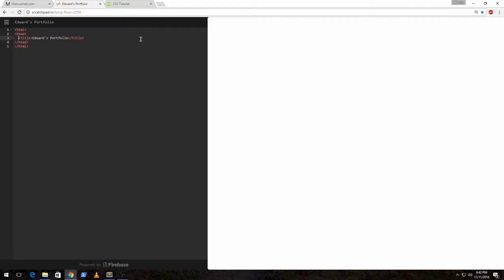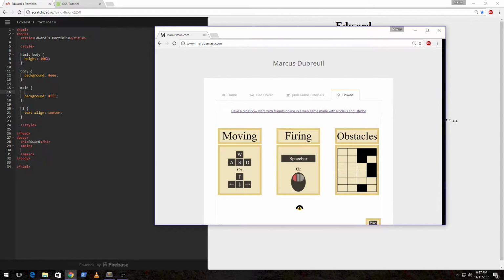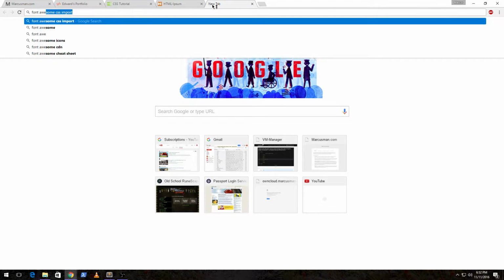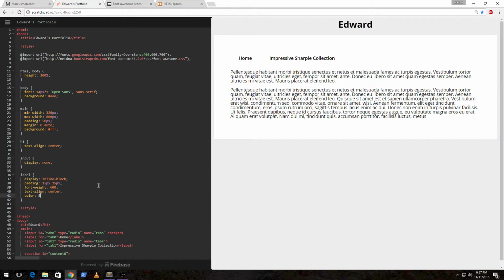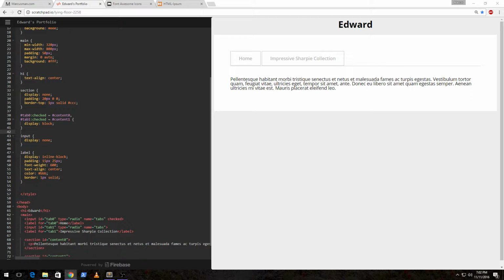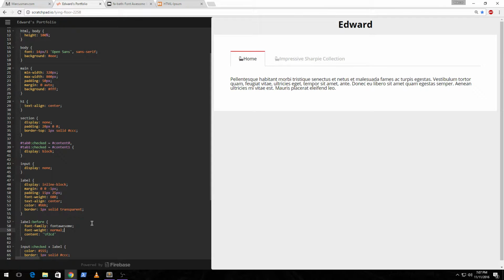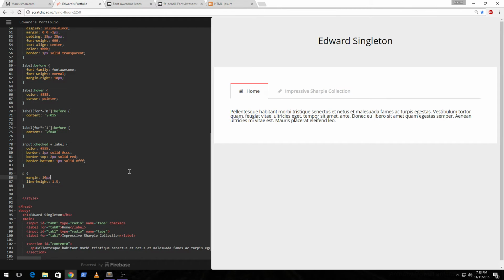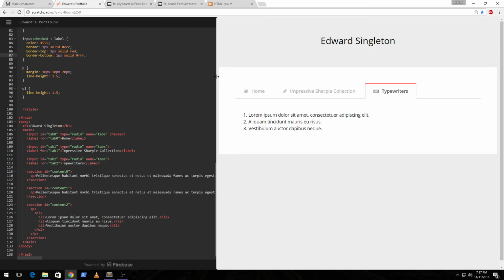Create a Sleek Online Portfolio in 40 minutes